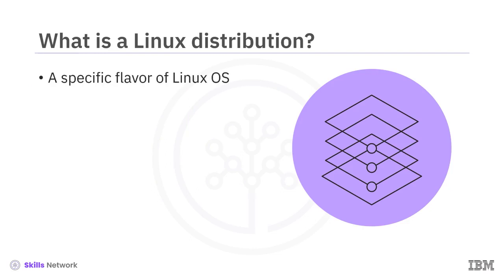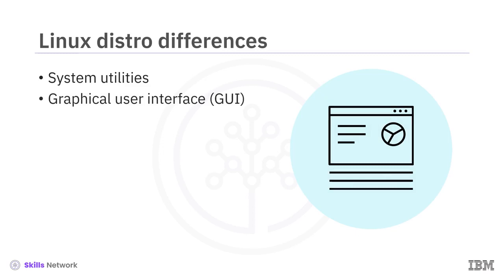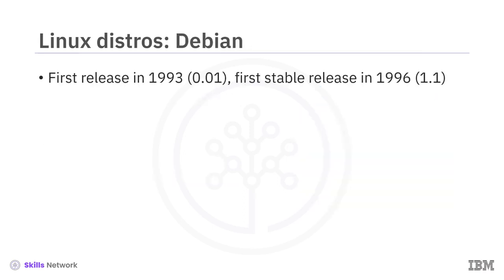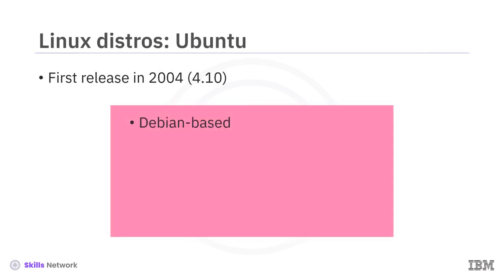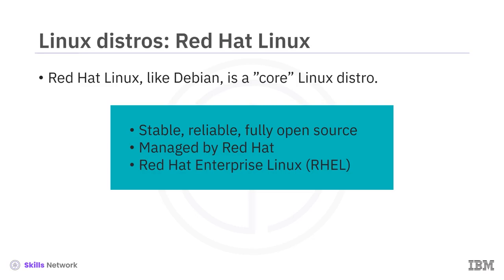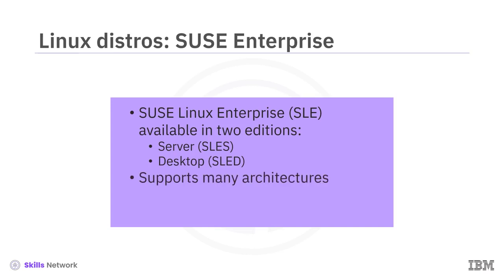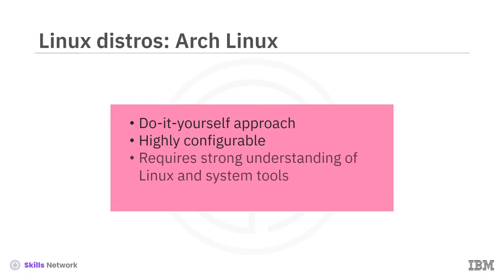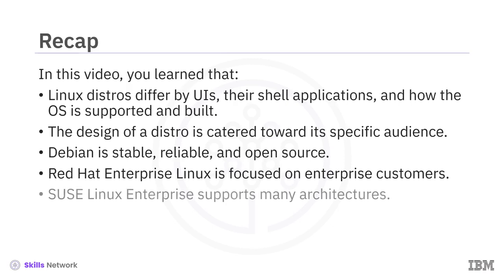Linux Distributions || Hands-on Introduction to Linux Commands and Shell Scripting